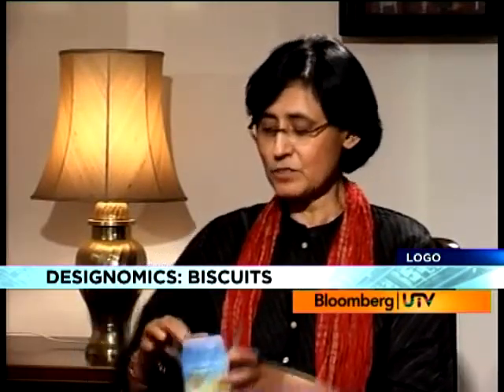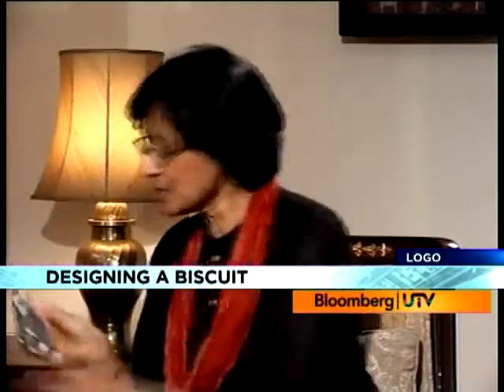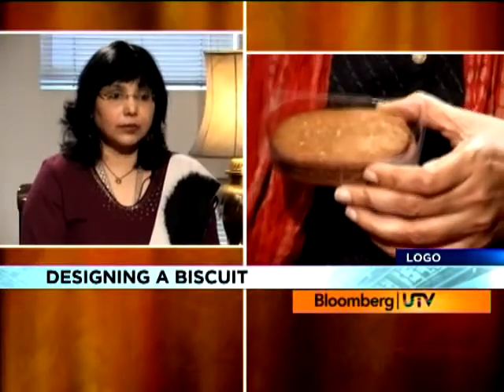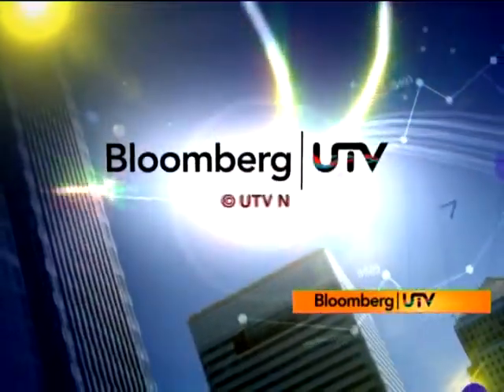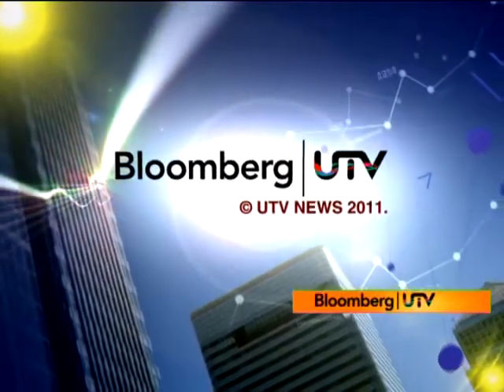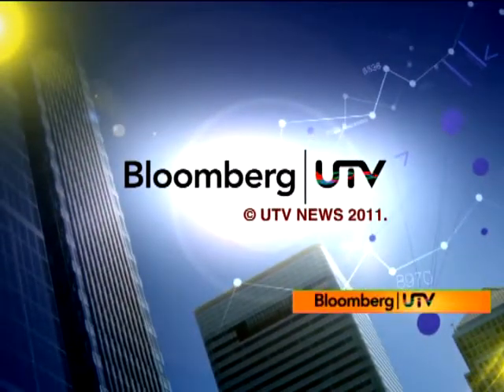Logo Designomics Vinita Bali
Hear Vinita Bali, CEO Britannia, in conversation with Preeti Vyas, talk about the value of integrating Design thinking in their core business strategies on Designomics